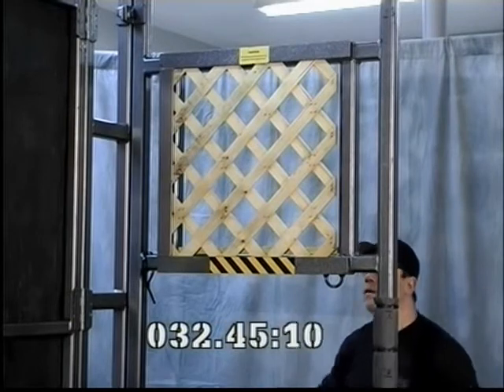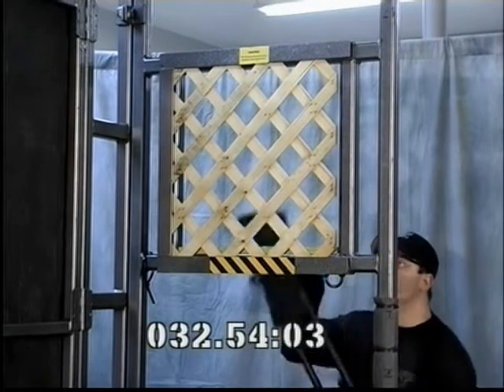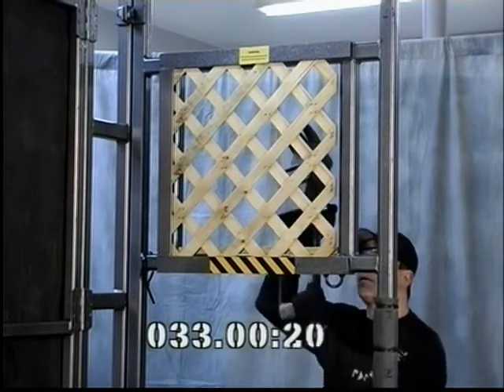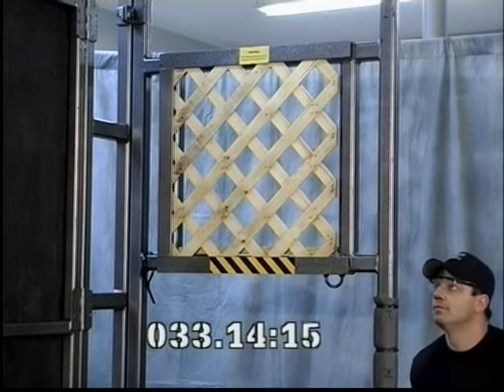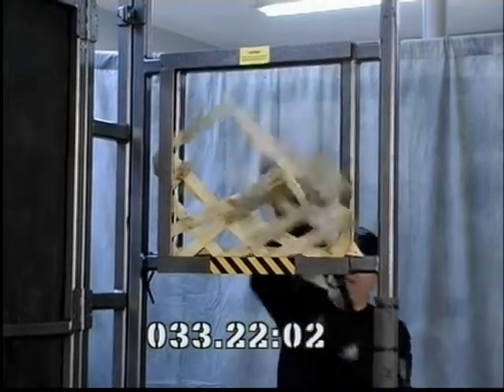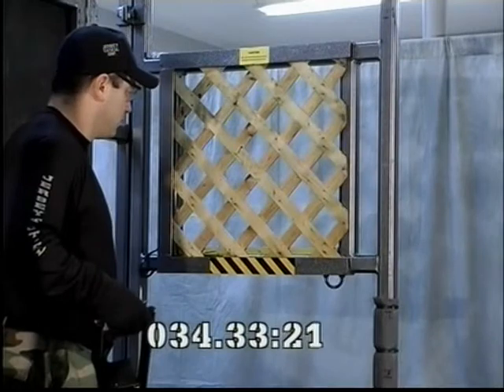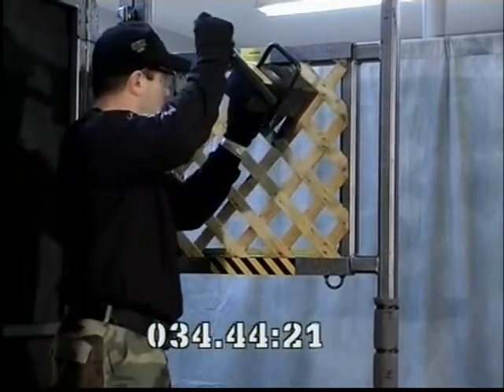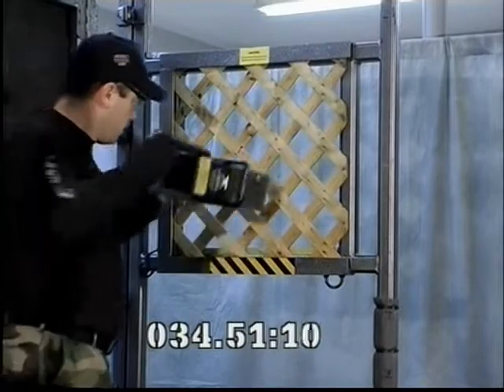Jersey Boot Training III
Part III Jersey boot Training DVD